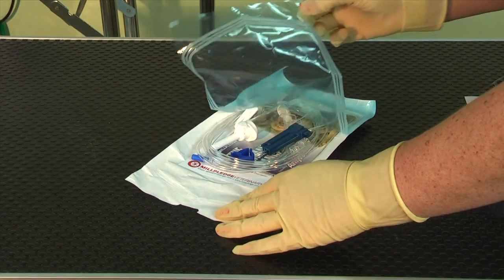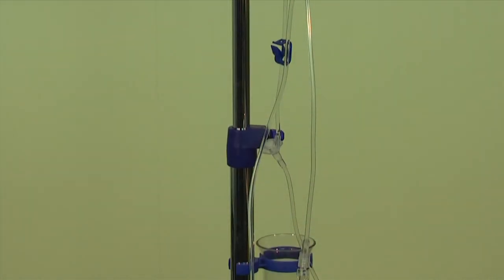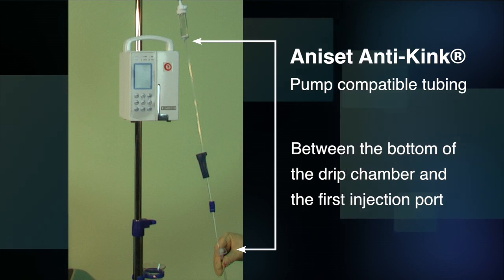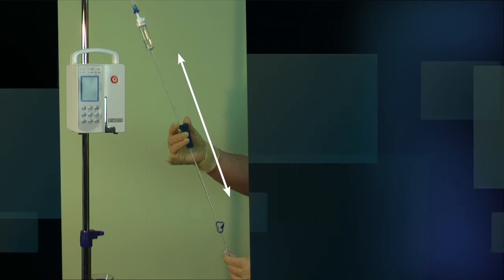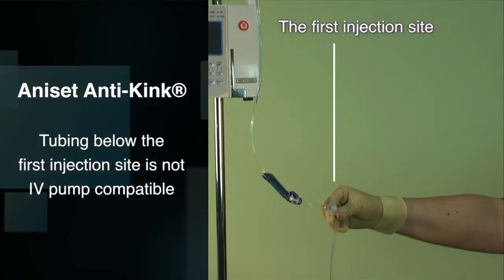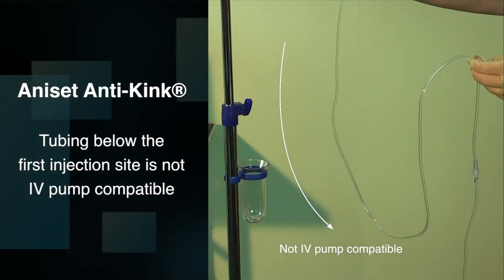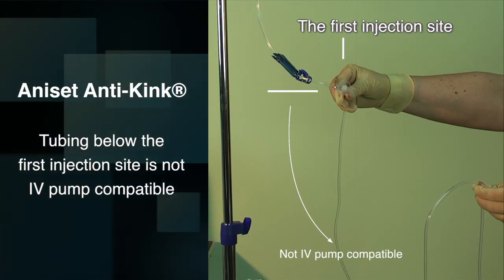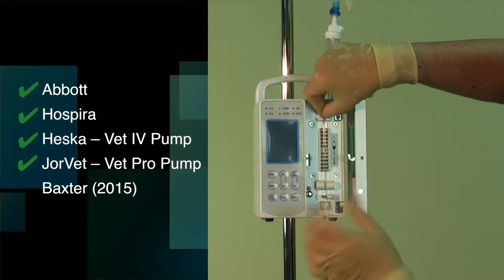Aniset Anti-Kink & IV Pump Tube Placement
How to correctly position the Aniset Anti-Kink IV set within an IV pump. Both vertical and horizontal IV pump tube mounts.